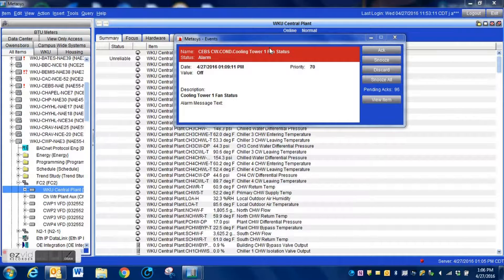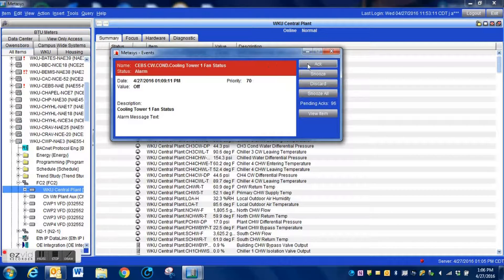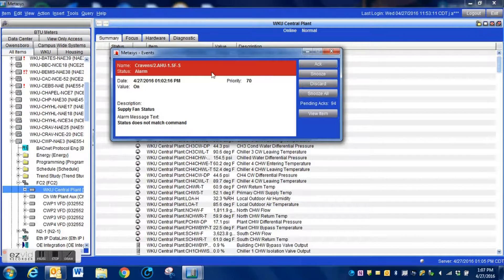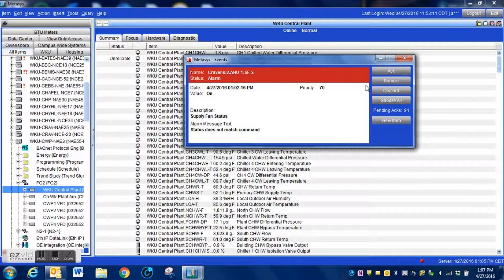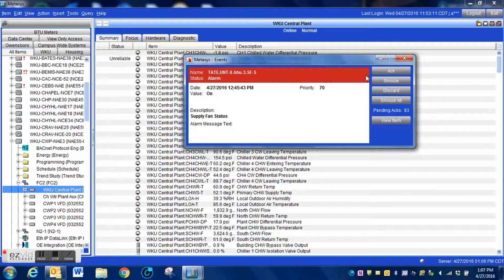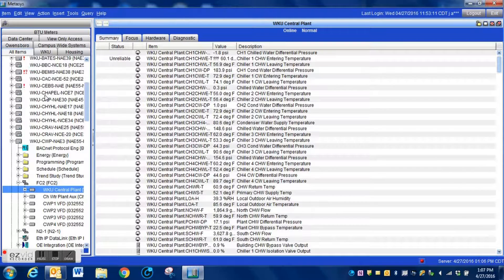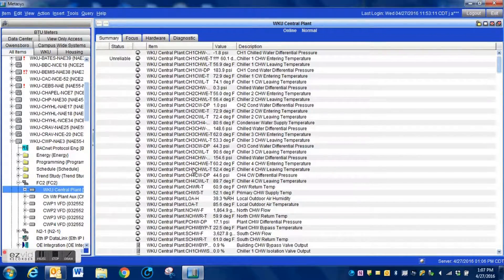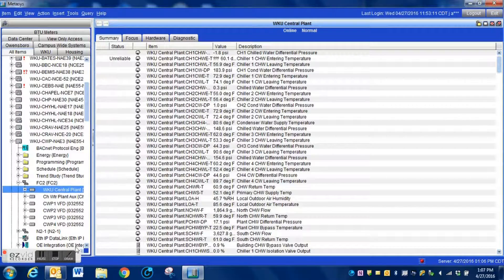How to disable Metasys Alarm Popup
It is easy to disable the alarm popups within Johnson Controls Metasys.  This is only a temporary way to disable them and they will return the next time you log into the system.